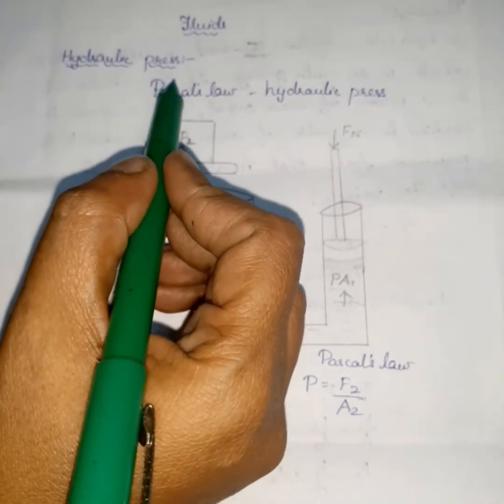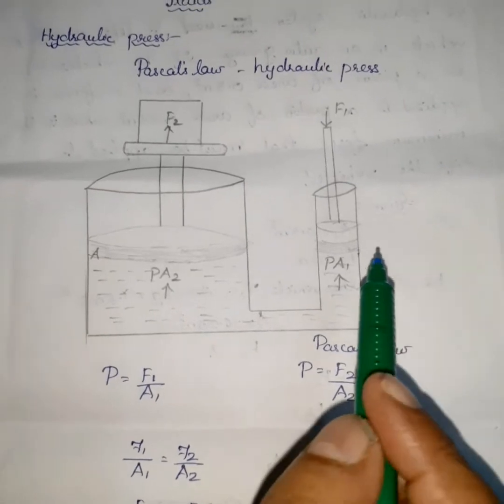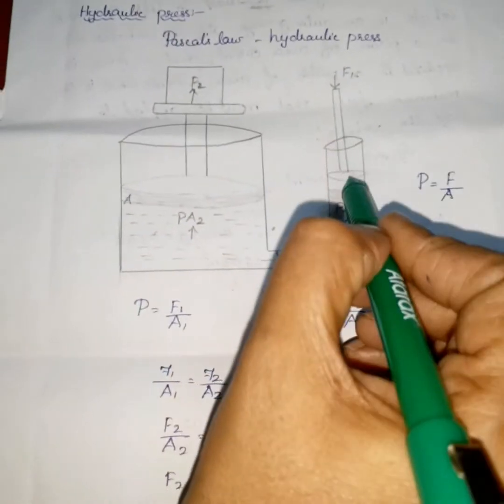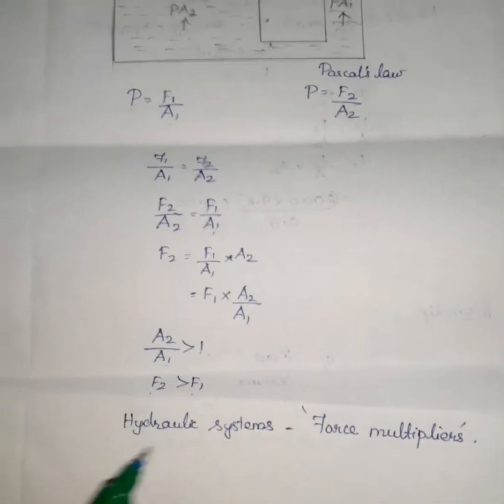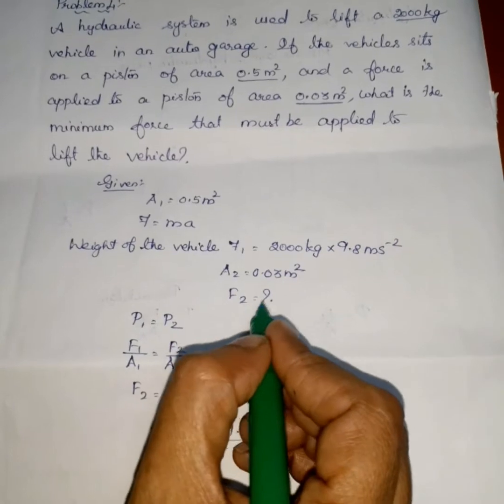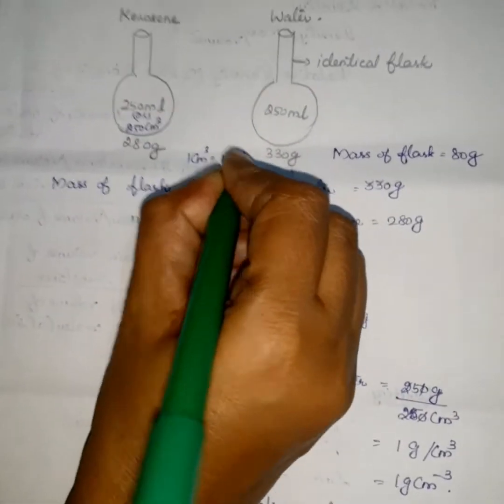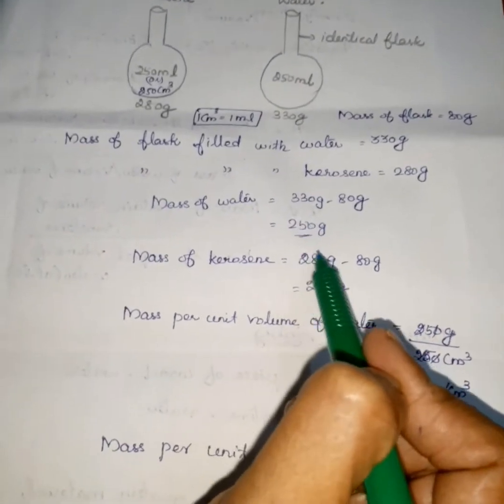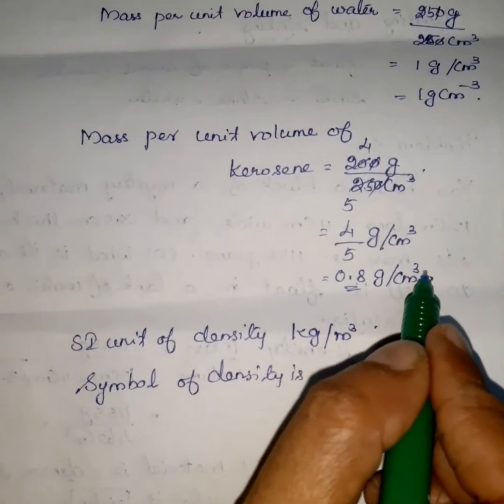Fluids part ‐4